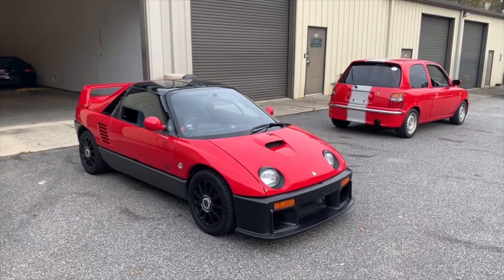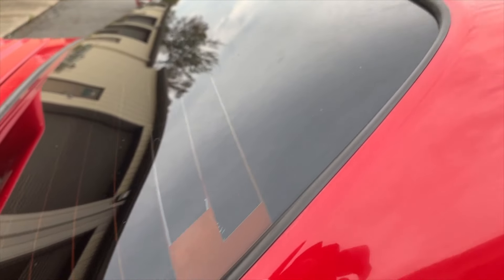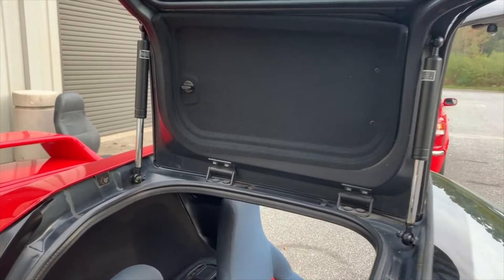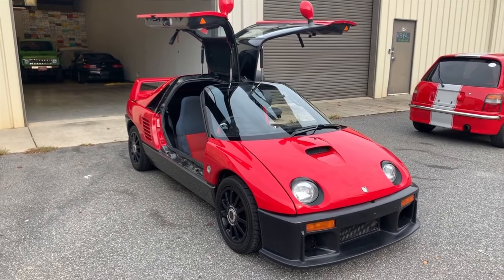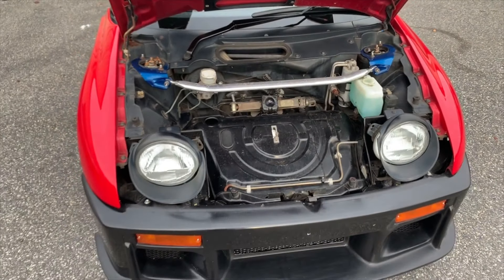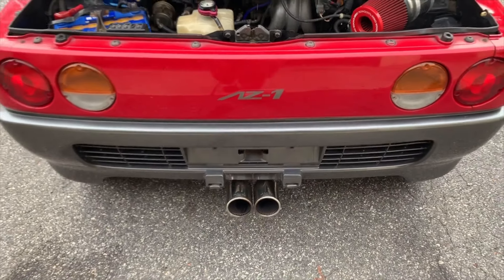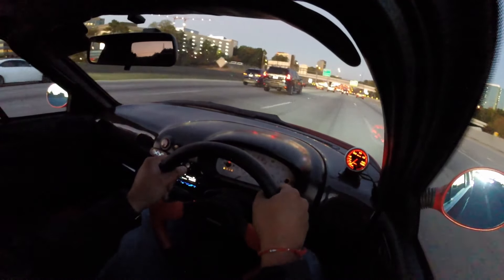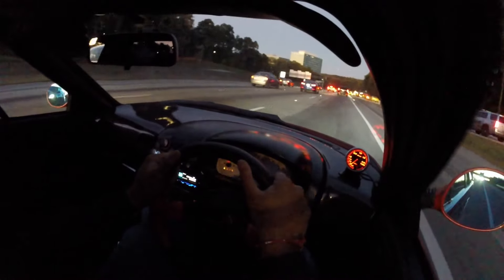ATL JDM's 1992 Autozam AZ1 (ALL HAIL THE WING) Walk Around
Looking at our 1992 Autozam AZ1 loaded with tasty mods!